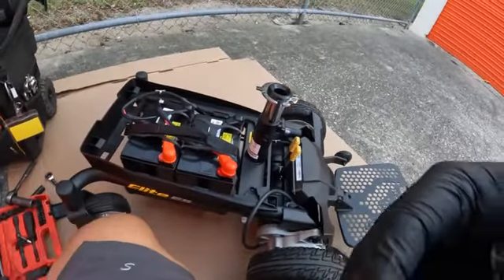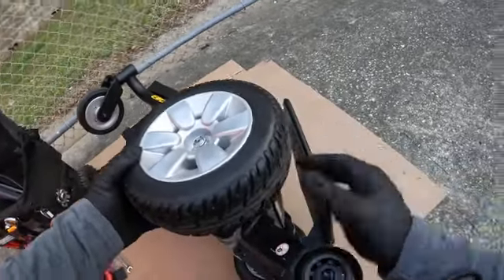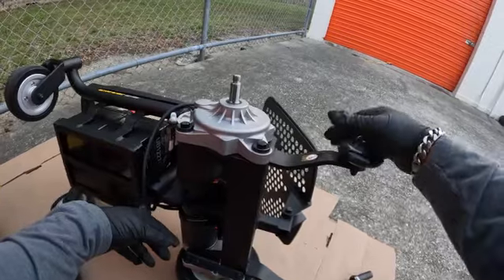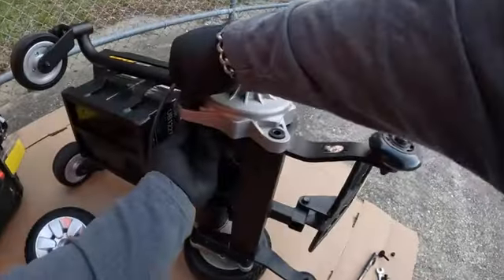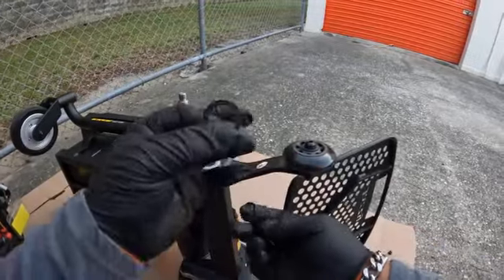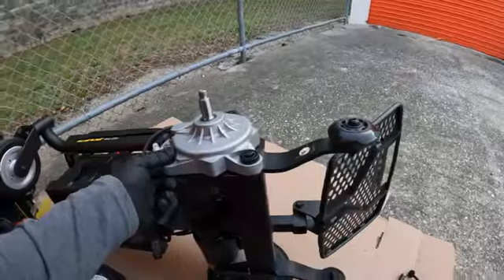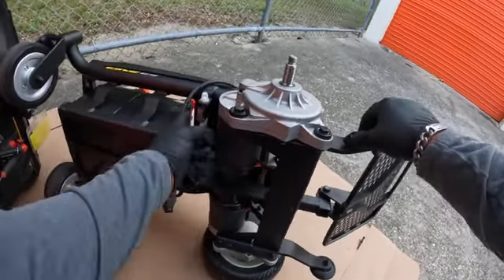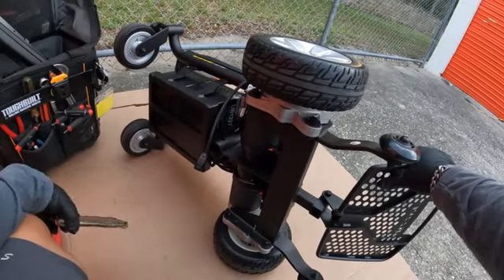Jazzy Elite How To Replace Motors